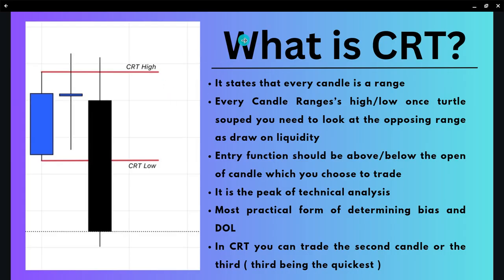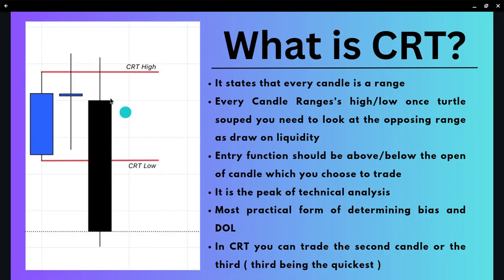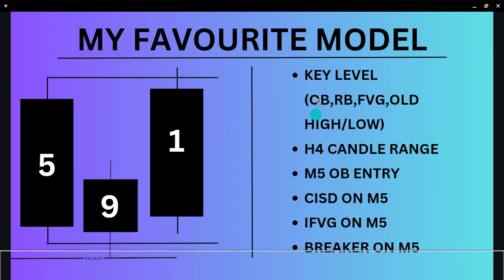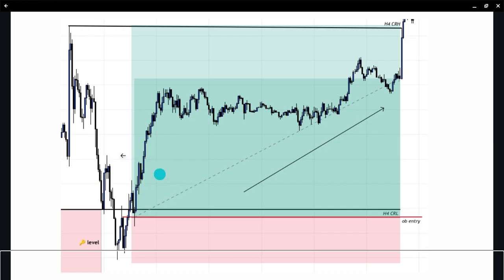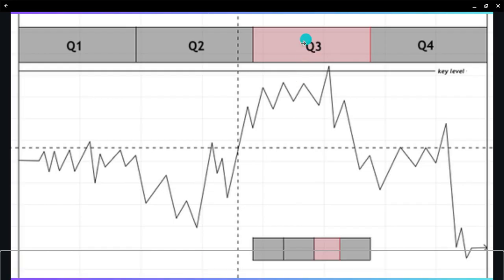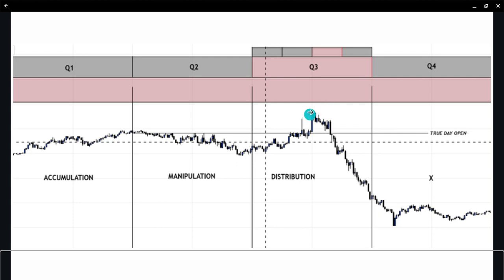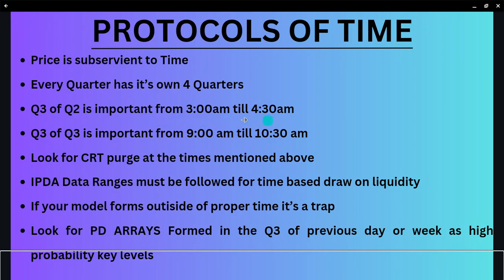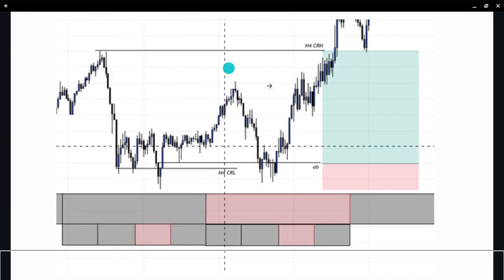IN DEPTH GUIDE TO CRT MODEL 1 | TS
You can understand CRT and still enter without clearly defining where the trade becomes invalid.

Learn the five decisions every trader must define before placing a trade.

In this video I go through my own experience and understanding of the charts through CRT and how I integrate Time and Price together in this,

make sure you watch the whole video to understand it fully

if you have any questions make sure you ask em in the comments and if you are to correct me as well you are more than welcome